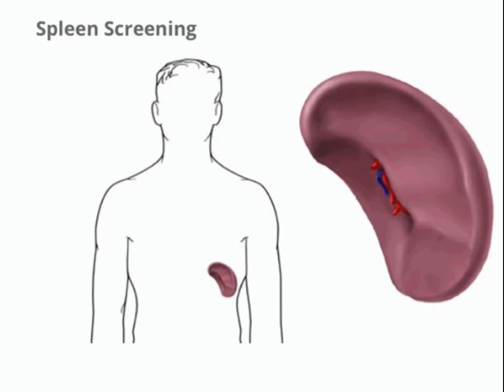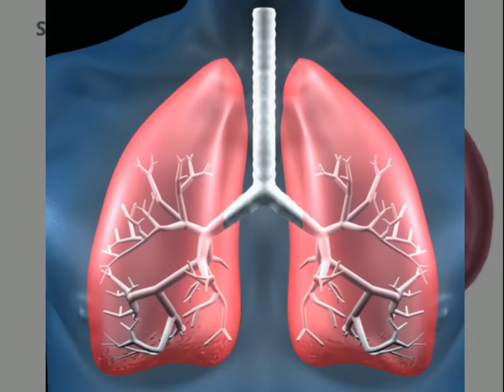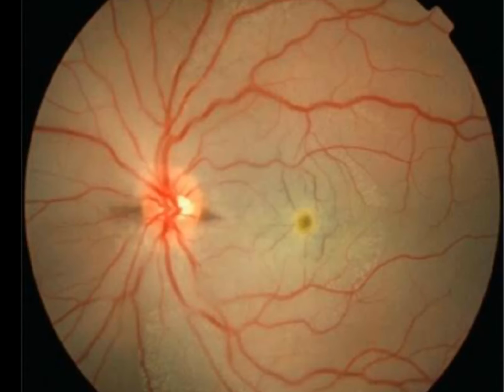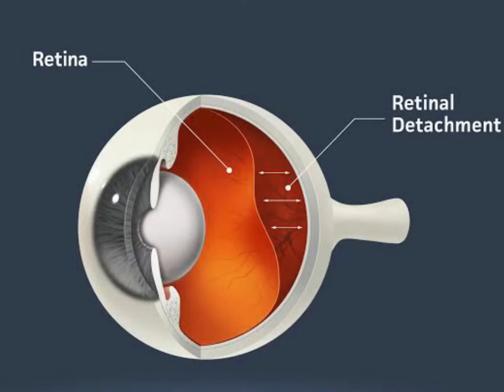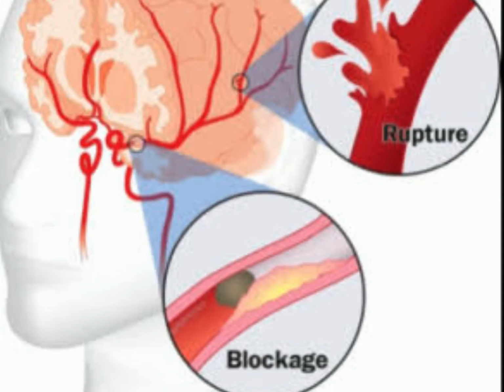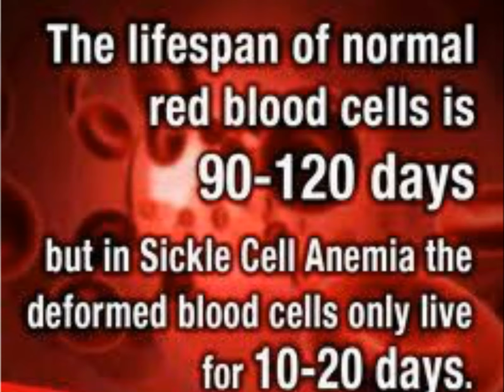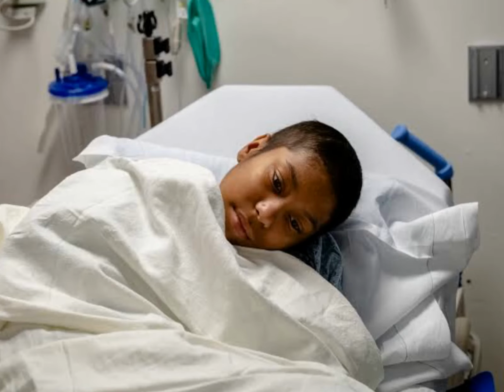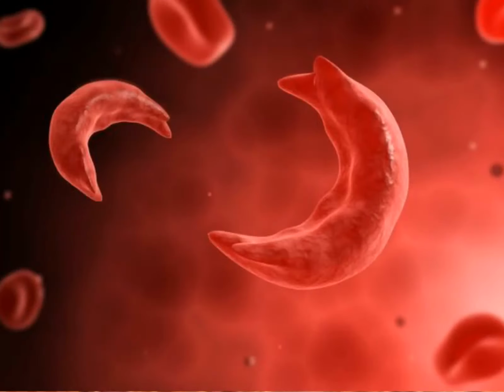Sickle cell Disease